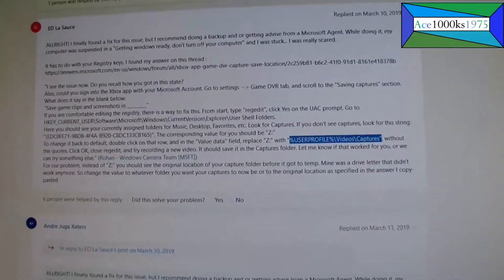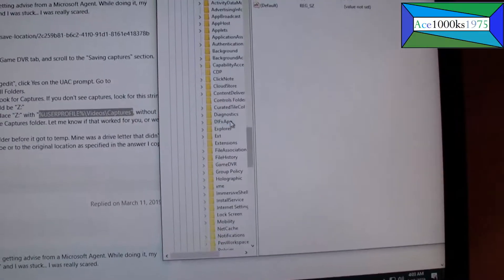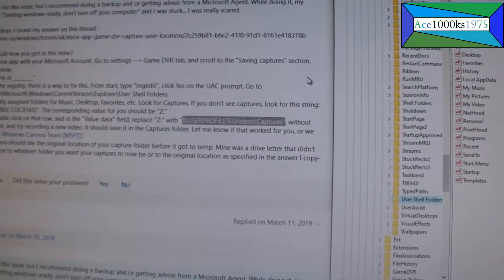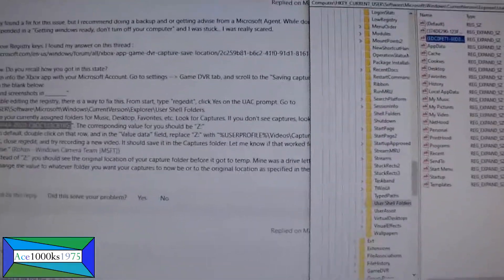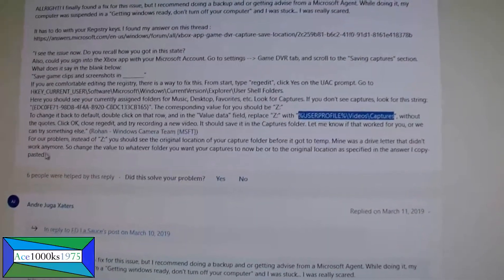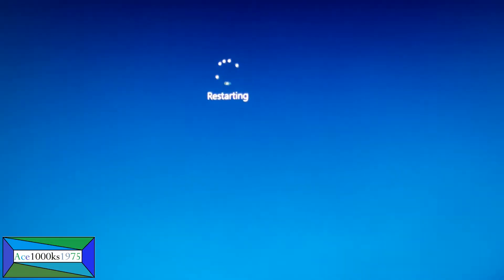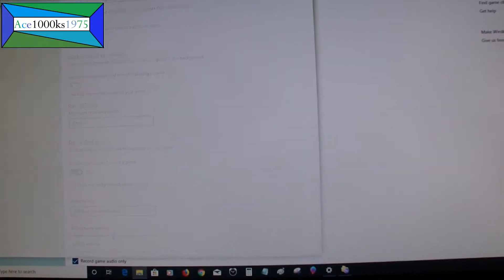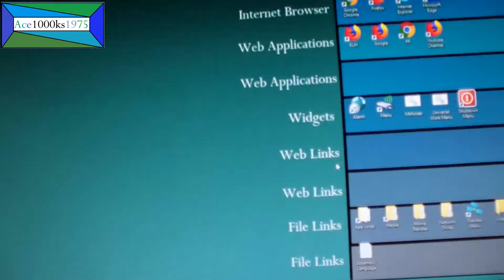Windows 10 DVR Video Folder is in Temp Directory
♦ Synopsis
I came across this weird problem today, where my Windows 10 DVR video saved folder was located in the temp folder( "C:\Users\%username%\AppData\Local\temp"). The video folder should be in "C:\Users\%username%\Videos\Captures" by default. It was odd that the video folder was in the temp folder, because you can't move the temp folder or change its name. About a few days, one of my hard drives in this computer died, and that had the dvr game folder. I used the conventional way to change the dvr folder when it was at "C:\Users\%username%\Videos\Captures" to F:\Videos last year.

I guess after that directory no longer existed, the operating system put all the recorded video files to "C:\Users\%username%\AppData\Local\temp" folder. This is a problem anyone can come across if the hard drive they changed the video folder physically no longer exists. I first thought the problem was the result of a Windows update; however, I was wrong after I discovered the video folder was set at F:\Videos.

There is a way to change the temp folder by simply going to:
     • Control Panel ► System & Security ► System ► Advanced ► Environmental Variable ►
           • Edit temp and tmp folders, and change the directories.
This is not what I wanted, because I could change the temp folder location. Never the less, I could not disassociate the video folder from the temp folder. In other word, I was still trapped in the box, so I had to get to the root of the problem. I searched on Google by typing in Windows 10 DVR video folder in the temp folder, and I came across a Microsoft community FAQ. Someone posted the solution for it, but it required you to go into the registry editor to fix it. The registry editor in Windows is a database which stores the configuration settings for your operating system. Sometimes this can get corrupted, and you may have to go in there to make changes to fix certain problems. The problem I am having can be fixed by going into the registry editor, because the video folder is set on a directory that no longer exists. If you make changes to configuration settings you aren't suppose to then your operating system can cease to function. Just be very careful when you do this, and follow directions and do this slowly. If you aren't confident about it, get someone who can do it.
♦ Procedure:
     (Note: Don't change anything in here other than what is
      specified, because if you change anything else you can damage
      your operating system.)
     • Go to Search and type in Regedit
     • Regedit Path ► HKEY_CURRENT_USER\Software\Microsoft
       \Windows\CurrentVersion\Explorer\User Shell Folders
     • In User Shell Folders look for
       {EDC0FE71-98D8-4F4A-B920-C8DC133CB165}
       If you cannot find it, right click with the mouse on that folder,
       and click on "New" then copy, and under "expand string value"
       put in the follow
       {EDC0FE71-98D8-4F4A-B920-C8DC133CB165} , and right click
       and click on "modify". Under "value data" type copy and paste
       %USERPROFILE%\Videos\Captures"
       • Go into C:\Users\%Username%\Videos and look for captures .
         If you don't see it create a folder called captures.
        • Go back to your DVR settings, and check the save folder.
           Check to see if the folder was changed to
           C:\Users\%Username%\Videos\Captures